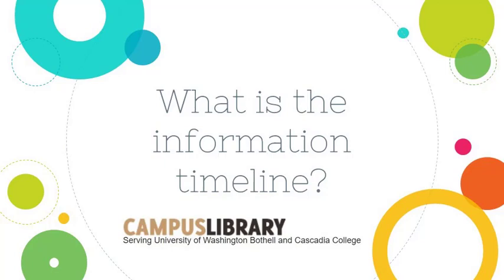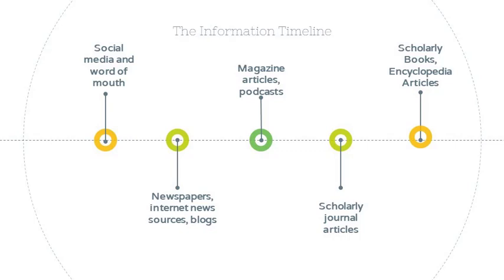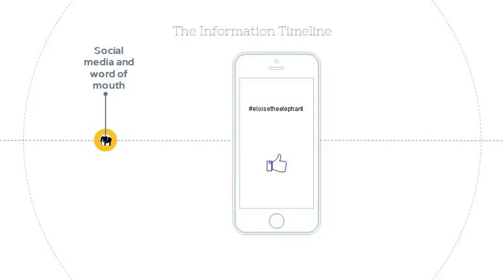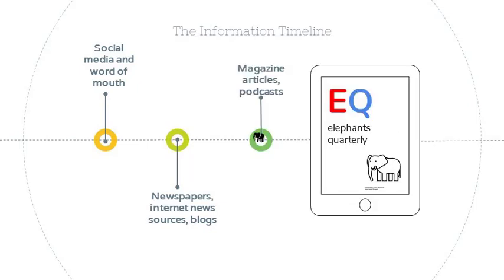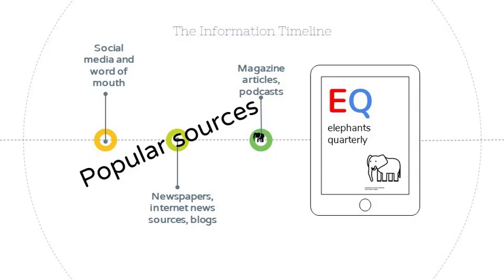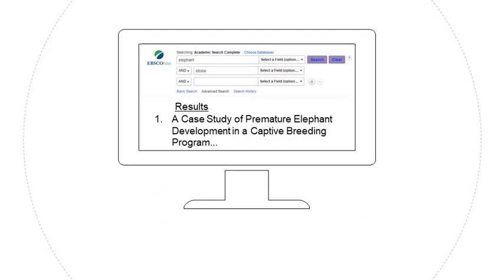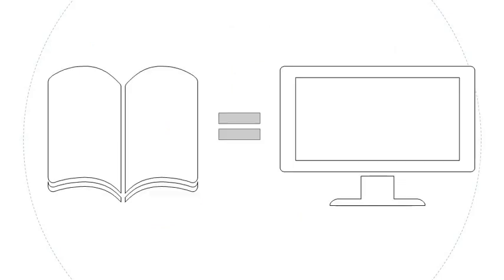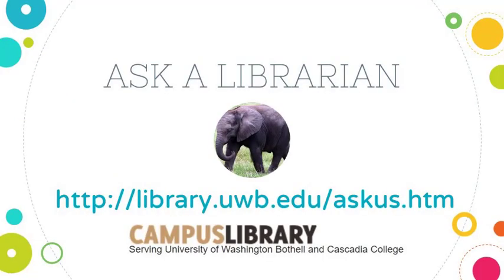The Information Timeline as Told by a Baby Elephant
Welcome to, "what is the Information Timeline?" from the Campus Library. So, you have a topic for your paper or assignment that you would like to research. How do you know what types of information will be available on your topic, where different sources can be found, and how to evaluate them? The INFORMATION TIMELINE is a concept that we use to explain the idea that information is created and distributed at different speeds based on type, and that we have different criteria for evaluating these different types of sources.

Let’s say that an adorable baby elephant is born at the zoo. Perhaps this elephant was born premature, but she beats the odds and pulls through. What’s more, she has a sassy personality, and an adorable name like...Eloise.

Immediately, the zoo’s social media accounts start to post about Eloise, and she’s a hit. Before long, she has hundreds, and then thousands of followers. Within a day or two, local newspapers pick up her story, then national ones. Internet news sources and blogs might also report the story at this point. These sources do not take long to create and distribute, which is why we see and hear them first.

In the weeks and months that follow, magazine editors may use and analyze the news sources already created and write longer, more detailed articles about the topic. Magazine articles generally take longer to create due to their depth of analysis.

By the way, the sources we’ve looked at so far are referred to as popular sources - they’re created for a general audience to inform, describe, or entertain.

Okay, back to the Eloise the elephant. Because Eloise was part of a breeding program and was born prematurely, scientists or scholars might write about her in zoology or veterinary research journals, which are often found in library databases.

This would involve meticulous original research, and could take many months, or even years to be published
Years down the road, the information from the popular sources and the scholarly articles related to Eloise will be analyzed and used to write books and encyclopedia articles.

Keep in mind that most of the types of sources we’ve discussed can be accessed in print or digital format. Remember that *how* you access the information is not as important as who created it and where it fits on the information timeline.

The process that led to these sources’ creation is important to consider as you search for, analyze, evaluate, and cite the sources relevant to your own research. If you have questions about this, just ask a librarian.

Template Info: "Puck" on SlidesCarnival